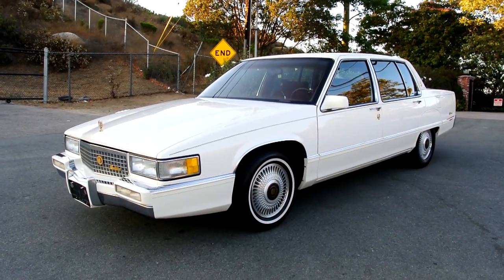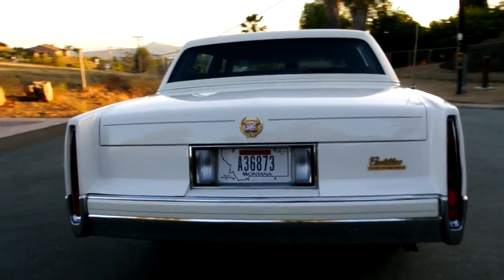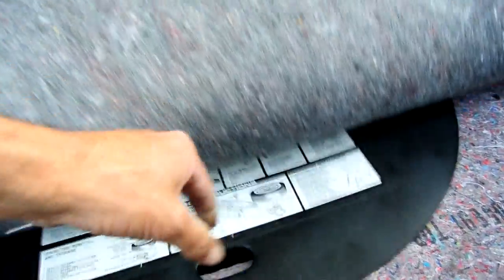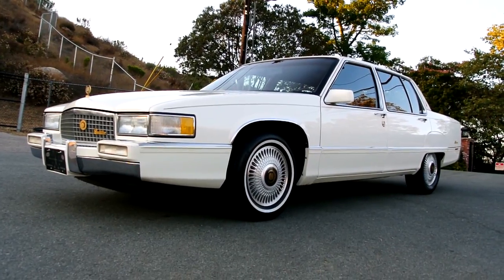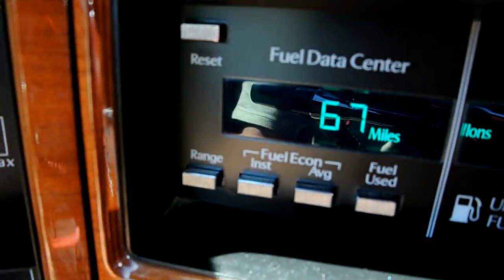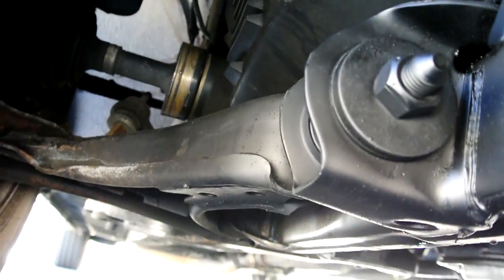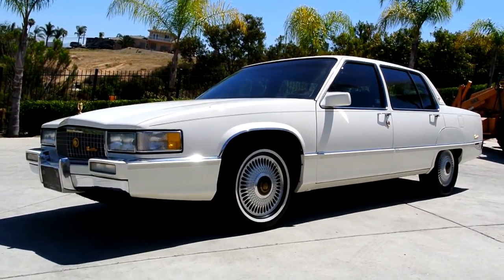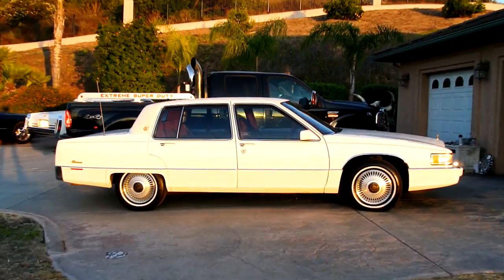1990 Cadillac Fleetwood 2 Owner 92k Orig mi Baby Brougham Deville W/ Skirts & Gold Package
Cadillac Fleetwood a odd body 4 sure Not quite a Brougham but Not a Deville either These year Fleetwoods are very Unique looking and have quite a rich look to them. i LOVE these old 4.5 and 4.9 cars and have found them to be a economical V8 that is CHEAP to Maintain, Powerful and a JOY to drive to boot. This car has been Taken care of and it shows I just LOVE a Low Mile One or 2 Owner Car especially in a Luxury Brand like this. Make sure and see my Channel I have LOTS of Unique Cars Trucks and such Mostly Classic Youngtimer cars. Call anytime Nathan 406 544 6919